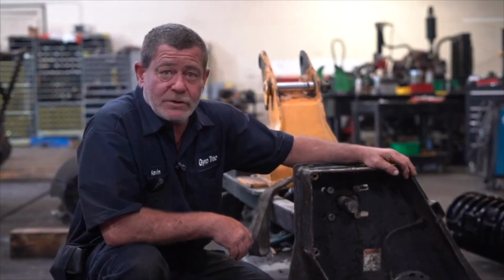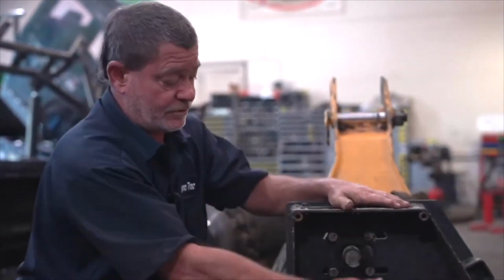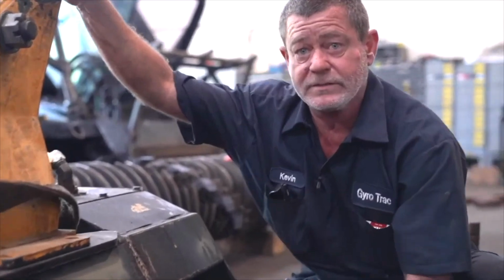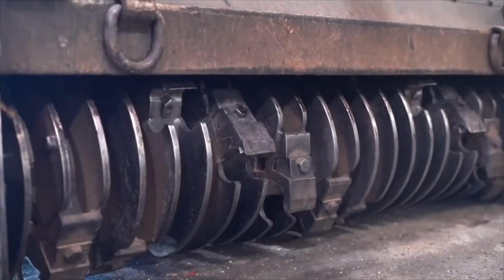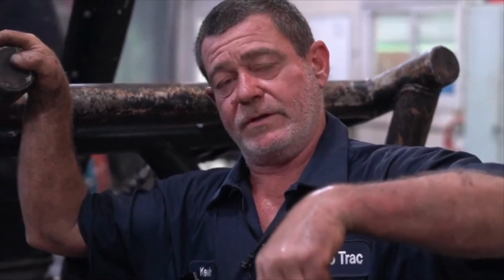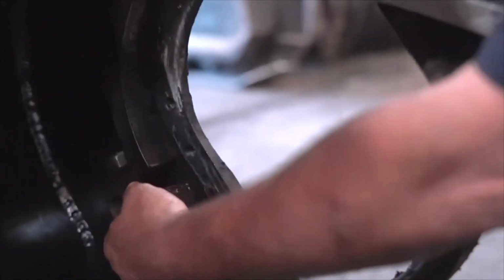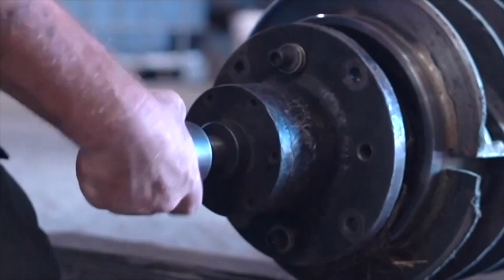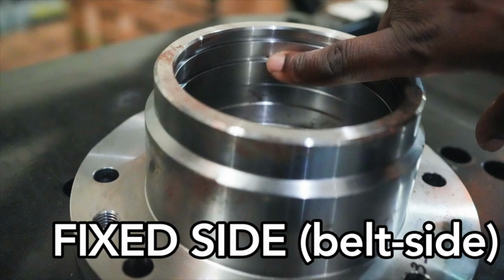Updated Bearing Video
Gyro-Trac Corporation Manufactures purpose-built mulching equipment

Originated in the Canadian wilderness in the 1980’s, Gyro-Trac’s HQ has been in Summerville, South Carolina since the mid 1990’s – over 20 years

By 2006, Gyro-Trac was the number one mulching machine manufacturer in the world with a 21% market share among 9 competitors

1000’s of units are in service around the world w/private contractors & governments, earning as high as 60% market share in North America

Gyro-Trac’s perform tasks such as: forest fire fighting and pre-fire mitigation (thinning & fire breaks); invasive species elimination (Brazilian Pepper, scrub Palmettos, etc.); railroad, highway, power line, pipeline and other rights of way clearing; land beautification, commercial clearing and post-forestry harvest cleanup. Gyro-Trac’s have cleared unwanted trees and brush on almost every military base and range in America Gyro-Trac’s are owned by the Dept. of Defense, Bureau of Land Management, US Fish & Wildlife, NASA (Cape Canaveral/Merritt Island,) Bureau of Indian Affairs and more
Gyro-Trac’s are owned by state wildlife & forestry agencies all over the USA - early owners were the state of Florida’s Forestry – mainly for forest fire mitigation and fighting fires.

What makes Gyro-Trac better?
Decades ago, competitors moved from rotating / flail-type blades to blunt hammer teeth on drums that smashes wood. This leaves large shreds of wood on the ground that can wick fire and take years to decompose – takes huge HP, weight & fuel … still used by many today. Gyro-Trac’s innovative “planar” tooth set the new standard, and is still in wide use today – uses less weight, less fuel, lower ground pressure, smaller park-like mulch -  less total cost for a pile of mulch.

Is it easier to chop down a tree with sharp blade like an axe, than with a blunt hammer.